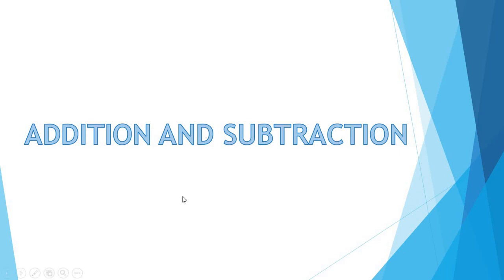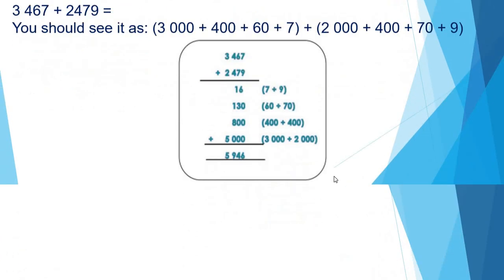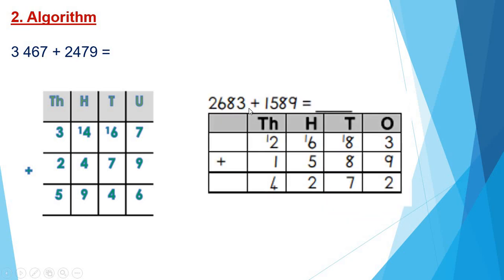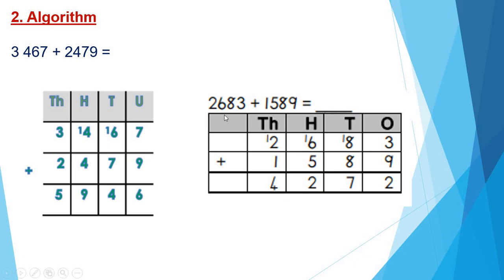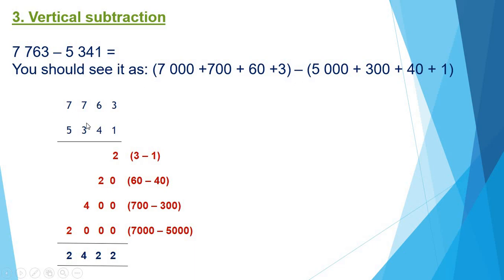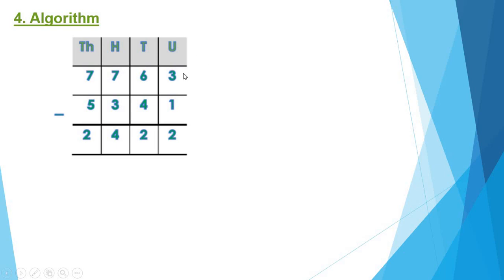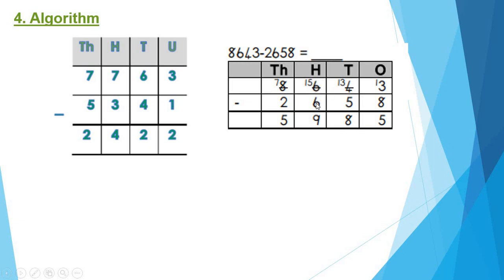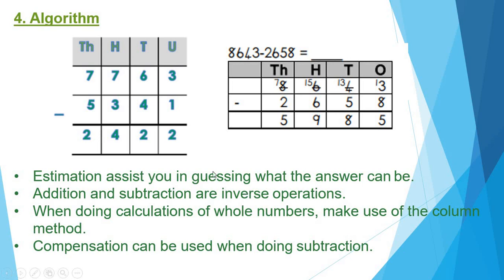GRADE 8 - MATHS - TERM 1 - TOPIC 1.2 ADDITION ANAD SUBTRACTION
Adding means putting groups together. You can use counting to see how many there are all together. Subtracting means taking objects away from a group. After some have been taken away, you can count what's left over to get the answer. Although there are multiple ways to add and subtract, you will learn how to use two methods in this lesson.